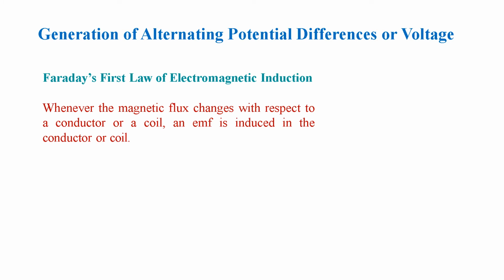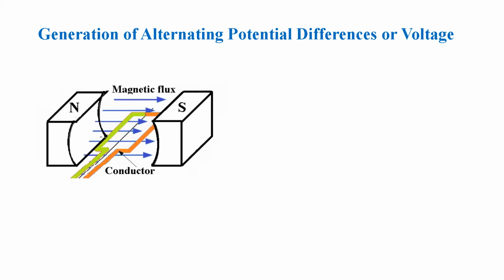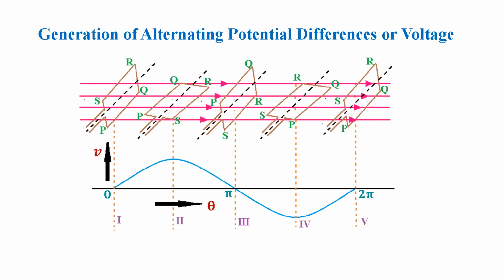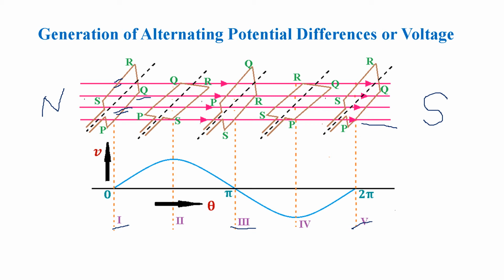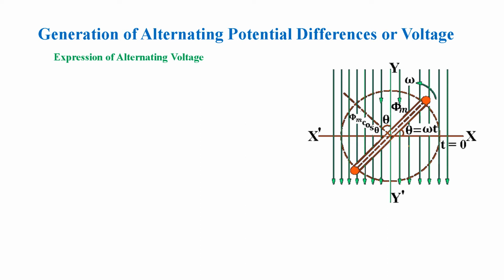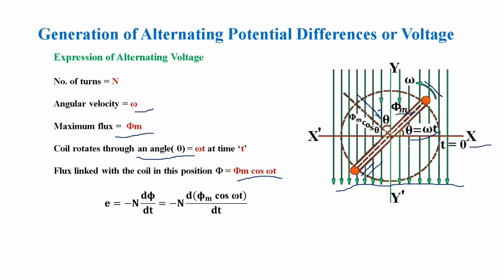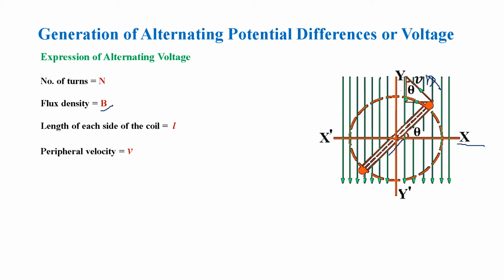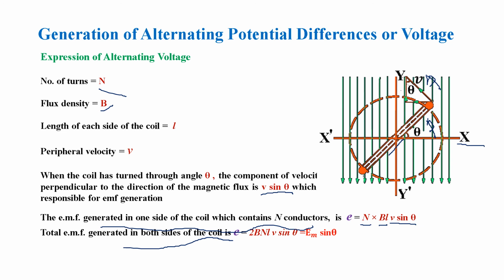Generation of AC Voltage